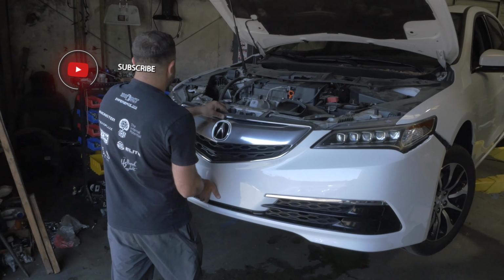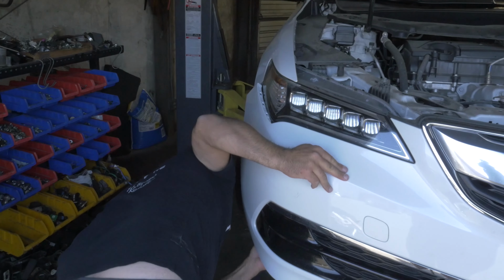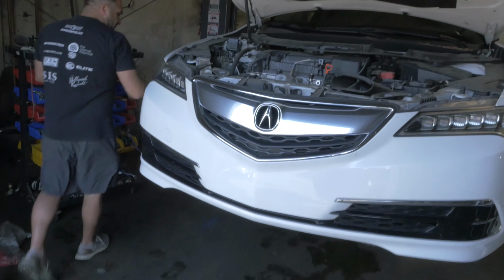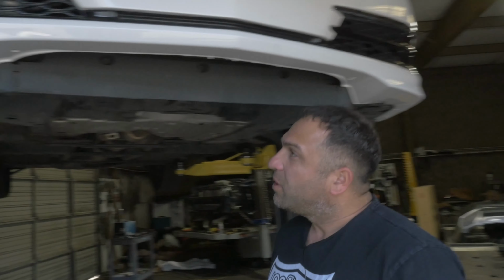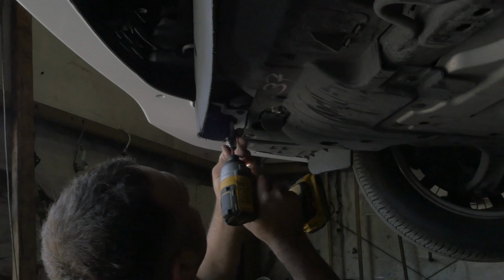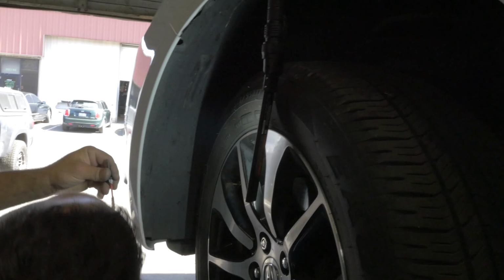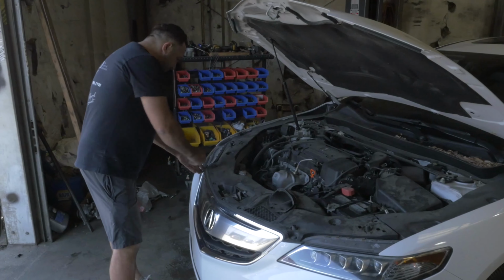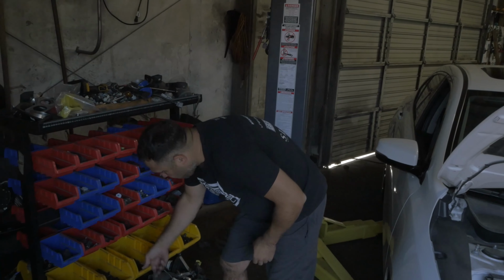How To Install a Front Bumper Cover - 2015 Acura TLX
How To Install a Front Bumper Cover - 2015 Acura TLX. If you feel confident in your car repair skills then add this to your DIY projects. In this video we cover the steps on how to remove and replace clips, bolts, covers, panels, and parts for the installation of the new bumper cover.

We will link the removal and replacement videos together so that they can be watched in segments. Look for the end-screens to click to the next how to video.